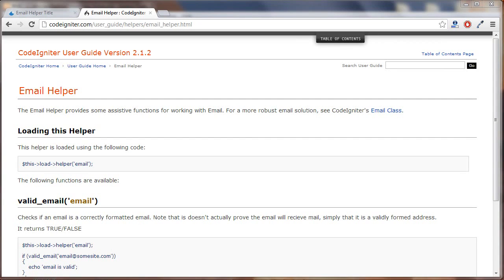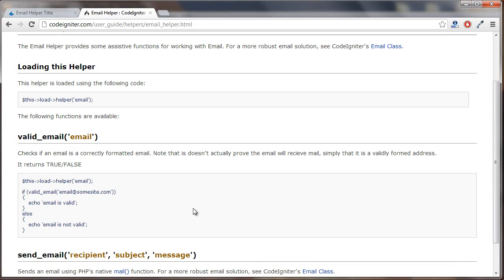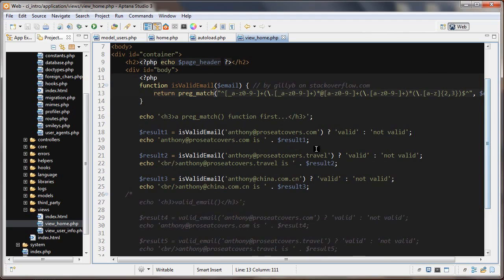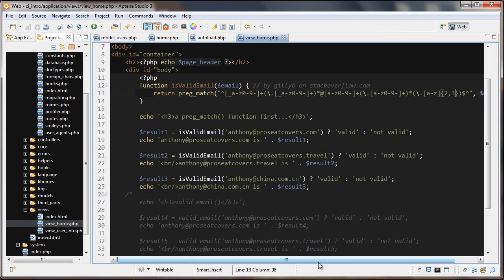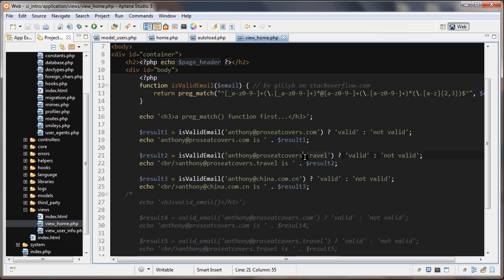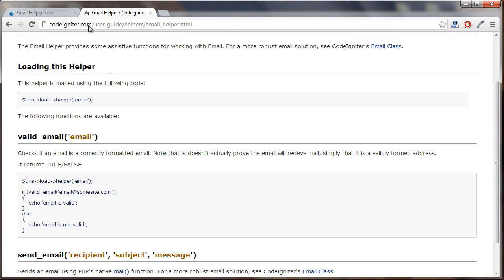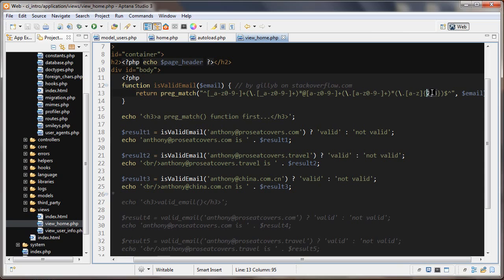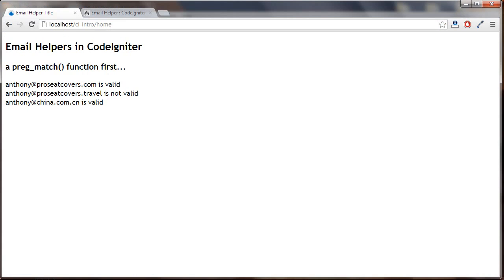CodeIgniter Tutorial 5 Email Helpers